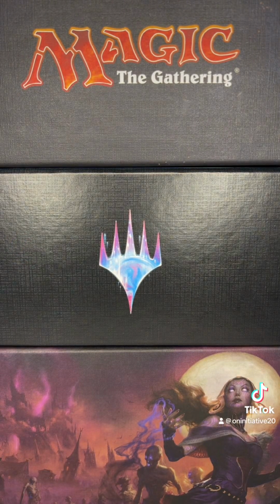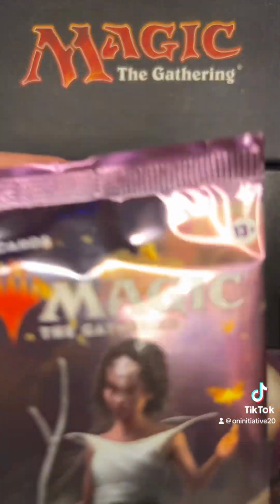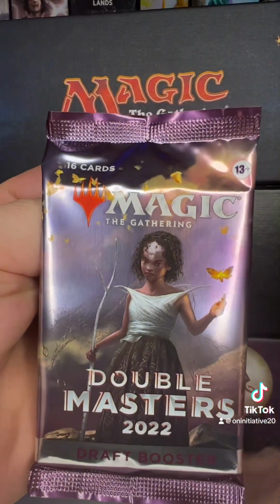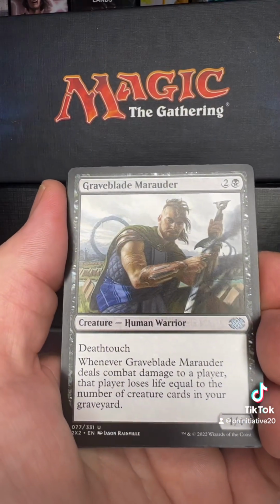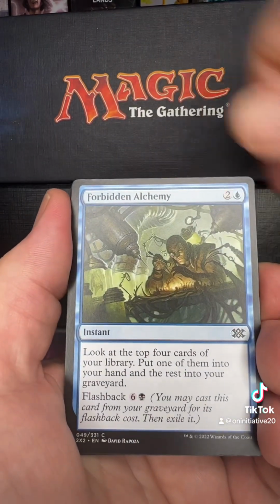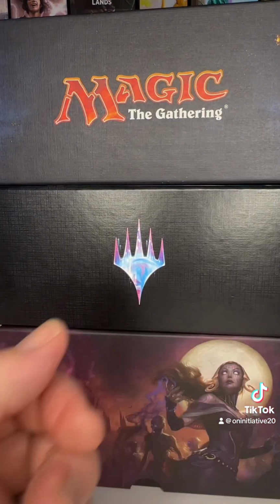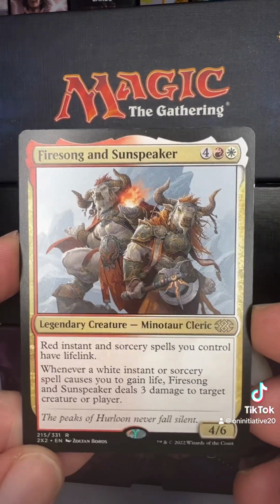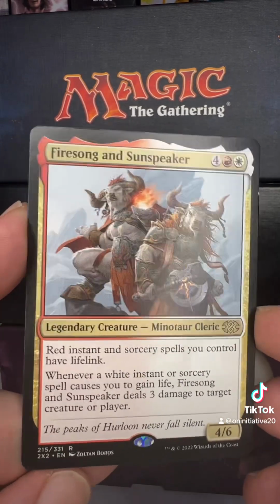Magic the Gathering pack opening.